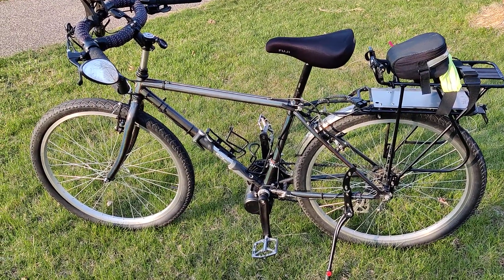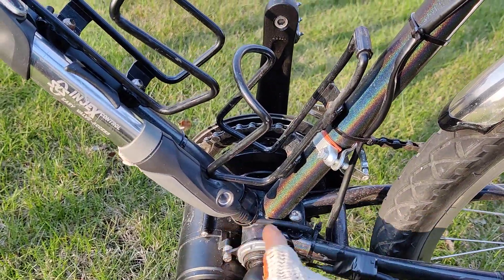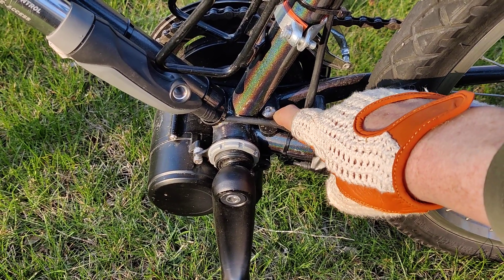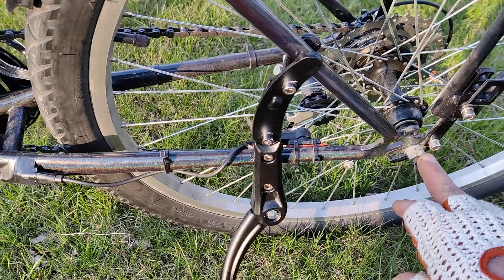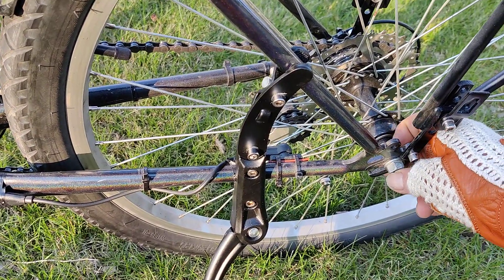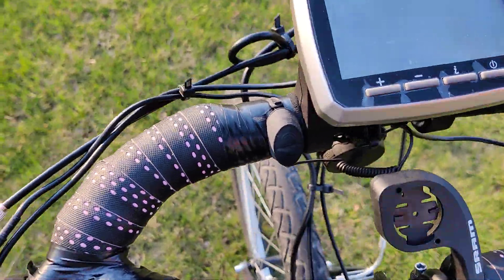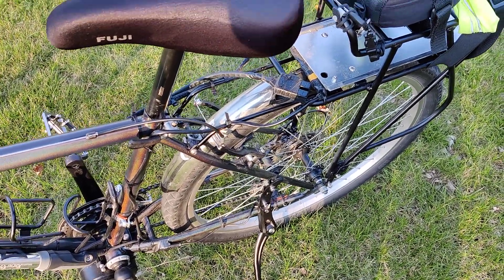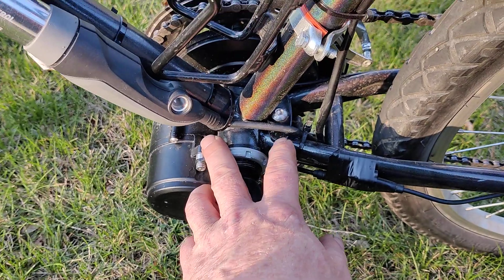tsdz2 tongshen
Some of the things I have noticed about the tsdz2.